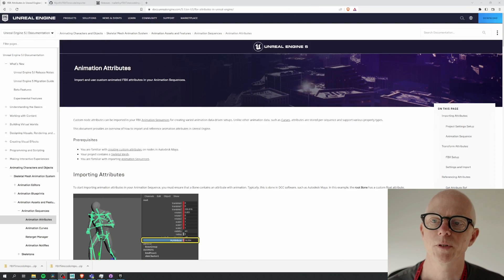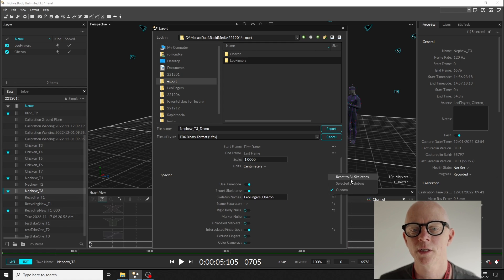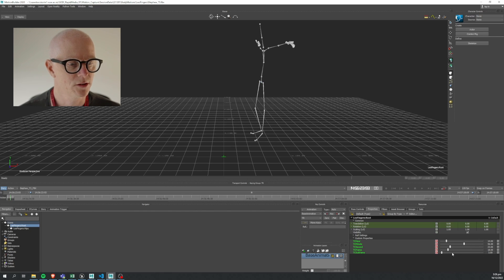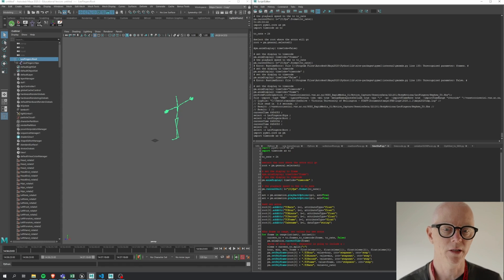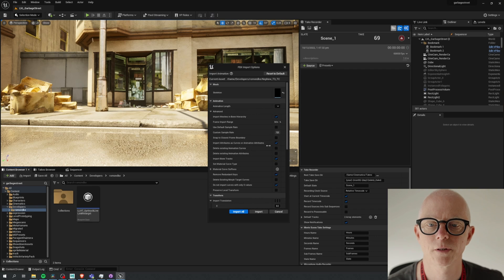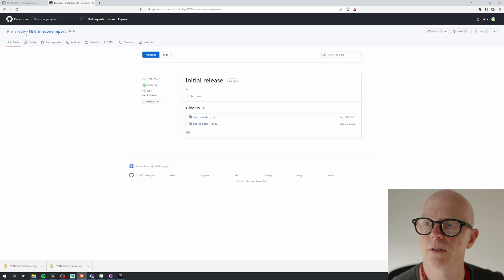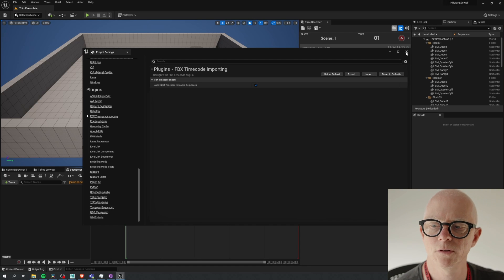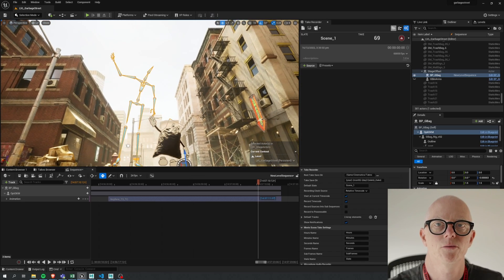Import FBX Animations with embedded timecode into Unreal Engine 5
This video shows how you can get your animations with timecode into Unreal Engine.  I demonstrate this using UE 5.1, taking animation data from OptiTrack Motive into UE.  I show this workflow with two methods, a Maya script and a UE plugin linked below.  This is useful for anyone doing performance capture and recording data from multiple systems